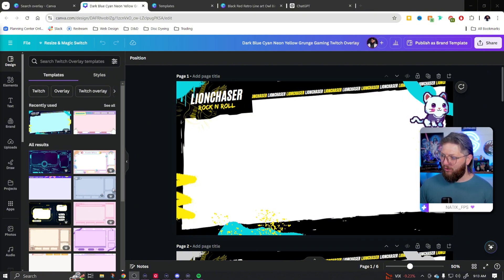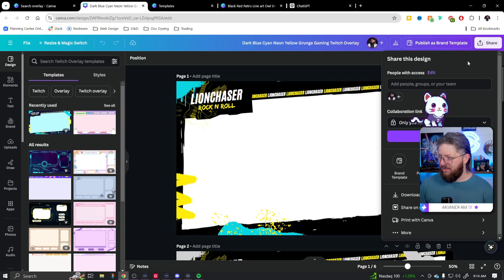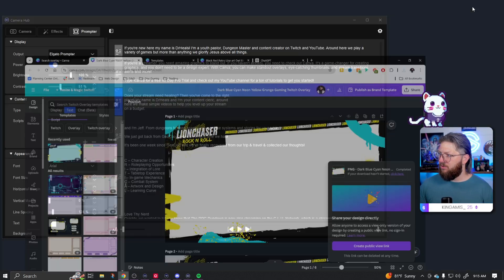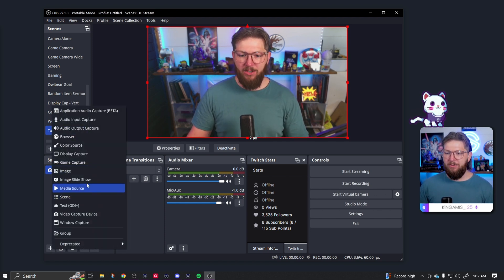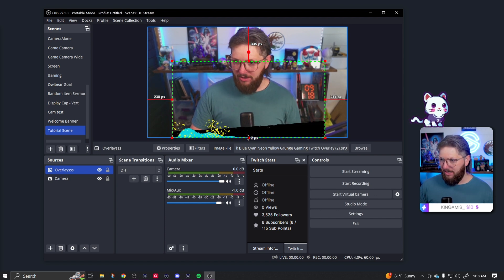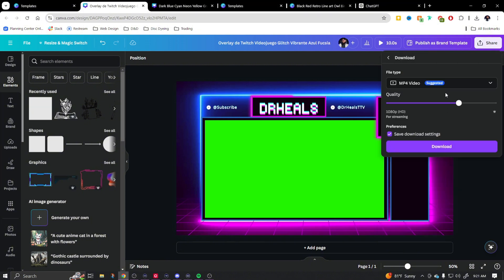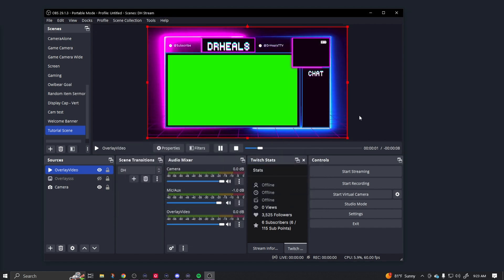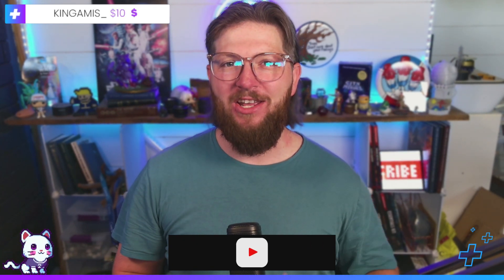Add Image and Video Overlays to OBS | Streamer Tutorials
Learn how to design your stream like a pro using just Canva. Full step-by-step course

I've had a ton of people ask how to complete this step, so here it is. Everything you need to know to export an image or video from Canva and put it into OBS to use as a stream overlay!

===⏰TWITCH SCHEDULE⏰===
Sunday: 11pm-2am CST
Wednesday: 11pm-2am CST
Friday: 11pm-2am CST